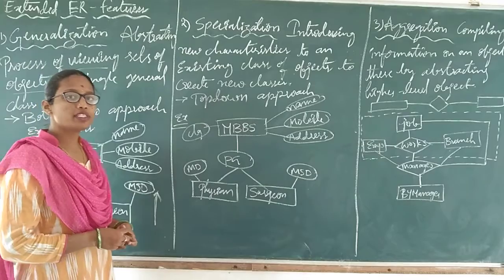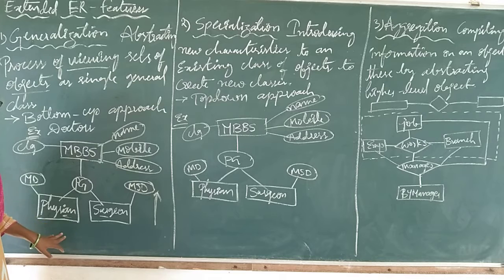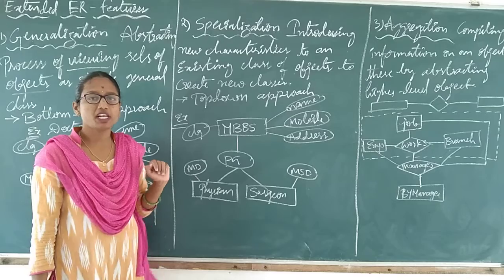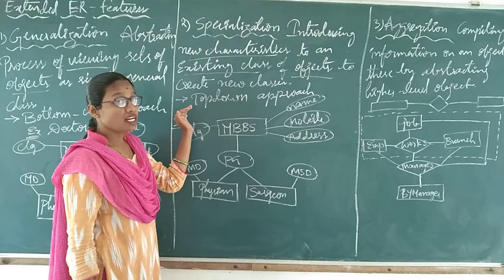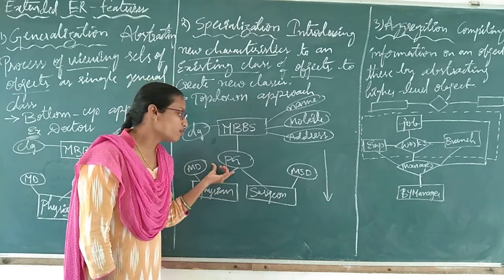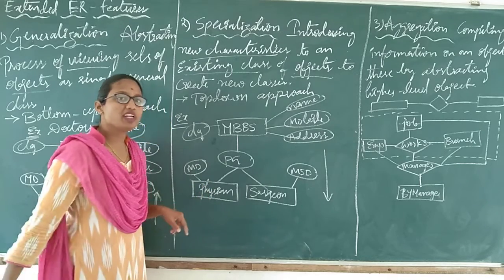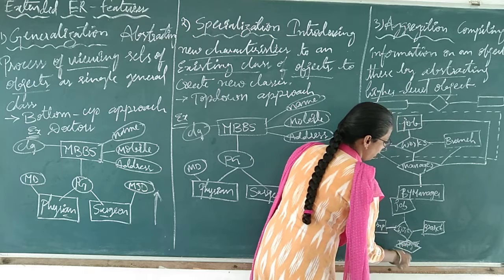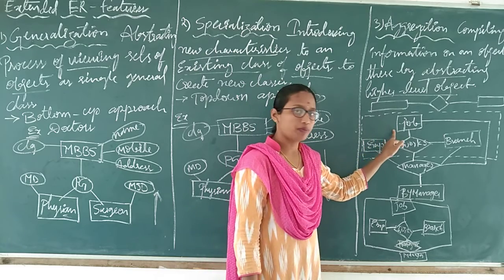RDBMS I Lect -41 I Extended ER Features -Relational Database Management System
Relational Database Management System tutorial Discussed Generalization Specialization and Aggregation